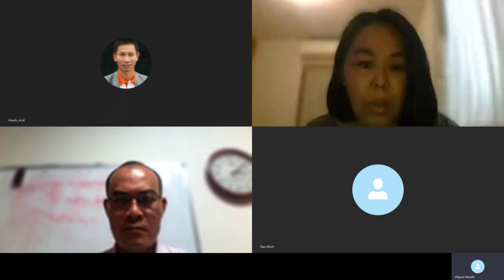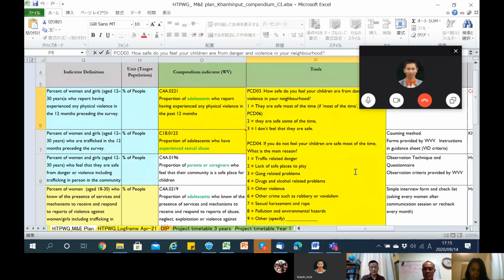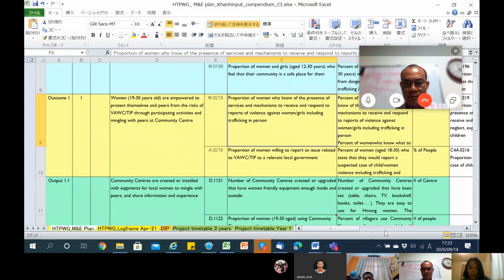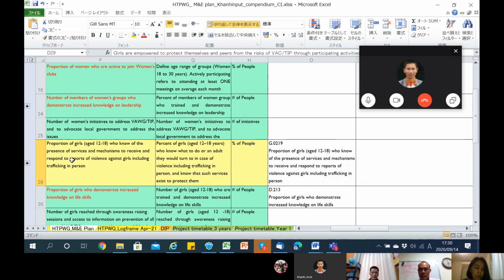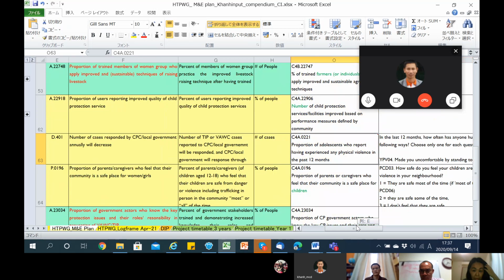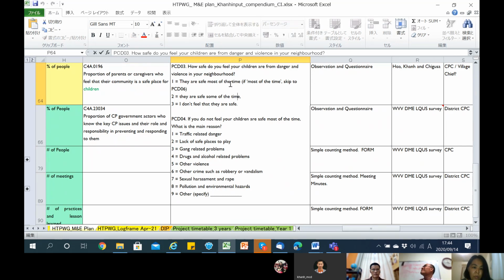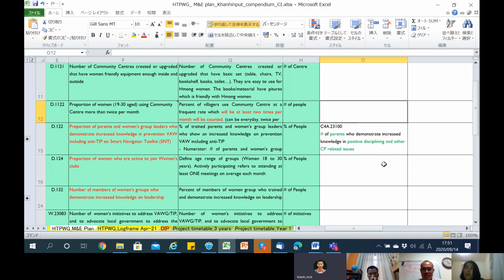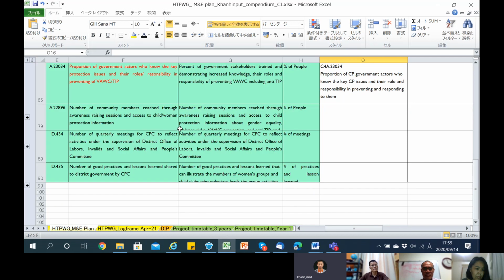HTP baseline survey